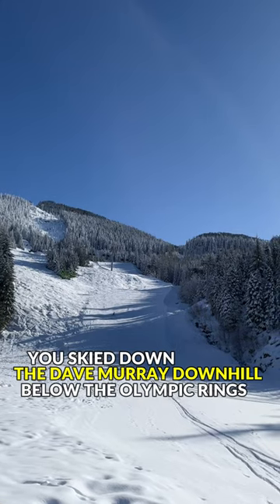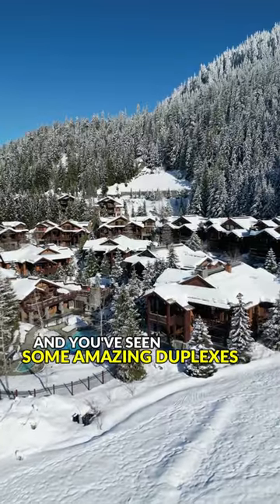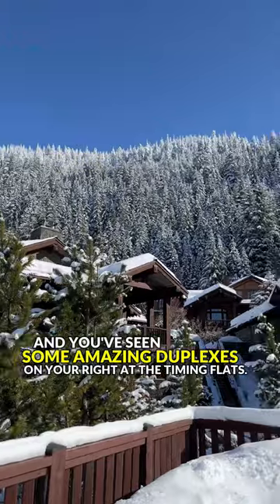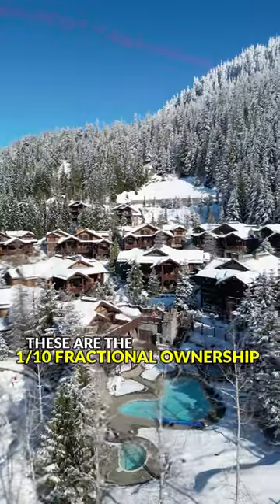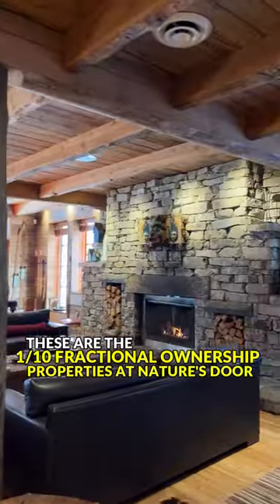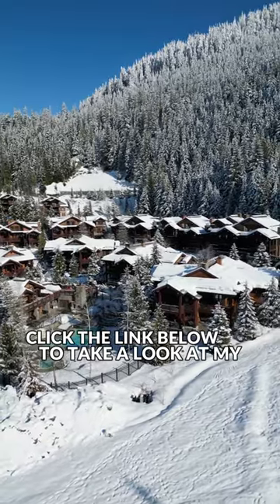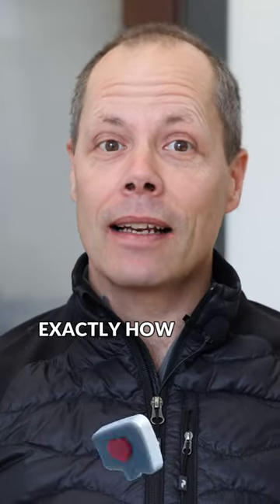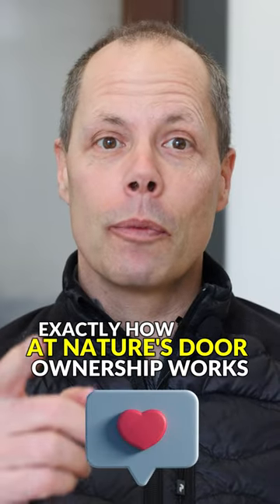Tour This Exclusive Whistler Escape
If you’ve been browsing Whistler real estate listings online, you may have come across the At Nature’s Door complex in Whistler Creekside.

These ski-in/ski-out duplexes at At Nature’s Door feature everything that you would want out of a Whistler property, however, their prices seem too good to be true. In this video, we’ll discuss everything you need to know about At Nature’s Door, including the unique way of allocating the five weeks, the reservation priority system, and the benefits of ownership.

2️⃣ ☕️ SUBSCRIBE TO OUR "WHISTLER FRIDAY MORNING COFFEE" EMAIL: This is our weekly email newsletter featuring all the newest listings in Whistler & Pemberton for the past week, the sold properties list and the price adjustments PLUS a short nugget of market wisdom or a beautiful Whistler property video

2️⃣ ☕️ SUBSCRIBE TO OUR "WHISTLER FRIDAY MORNING COFFEE" EMAIL: This is our weekly email newsletter featuring all the newest listings in Whistler & Pemberton for the past week, the sold properties list and the price adjustments PLUS a short nugget of market wisdom or a beautiful Whistler property video